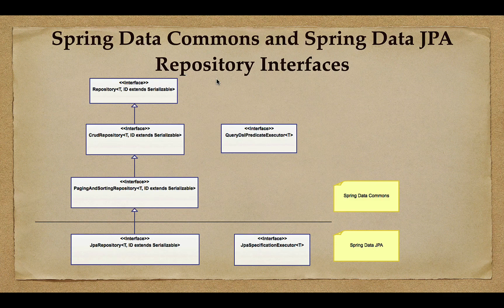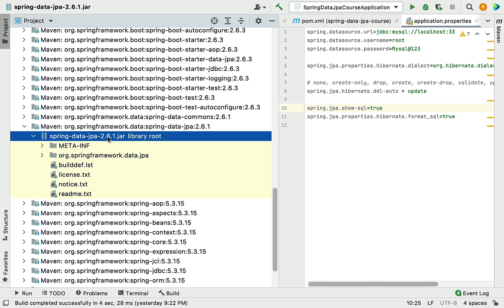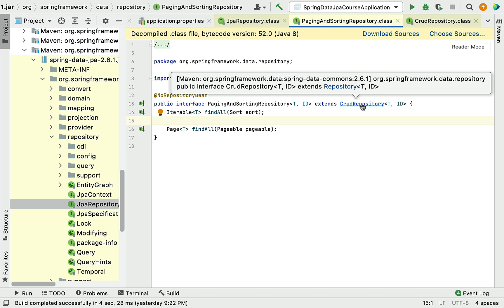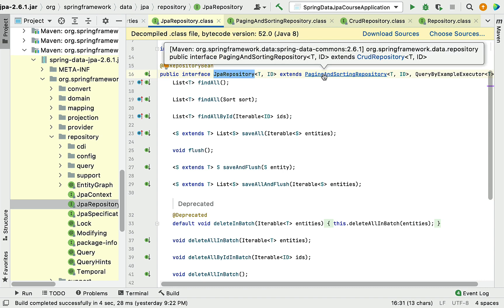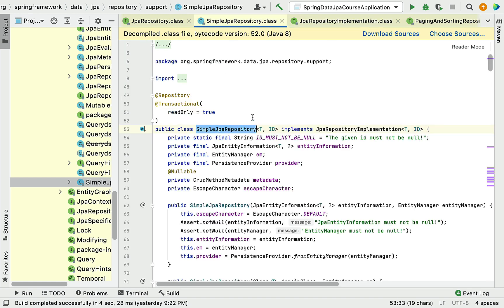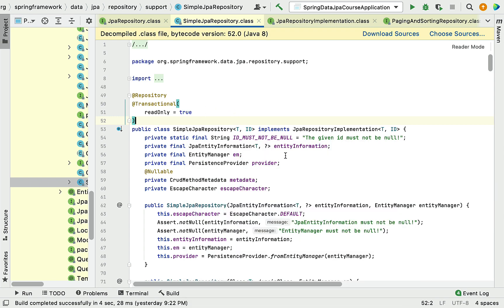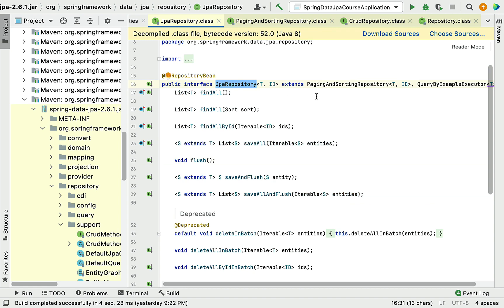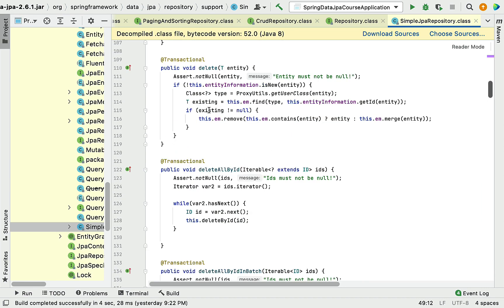Spring Data JPA Tutorial - #12 - Decompile and Explore Spring Data JPA Library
In this lecture, we will decompile and explore the Spring Data JPA library to understand Repository Interfaces and their hierarchy.